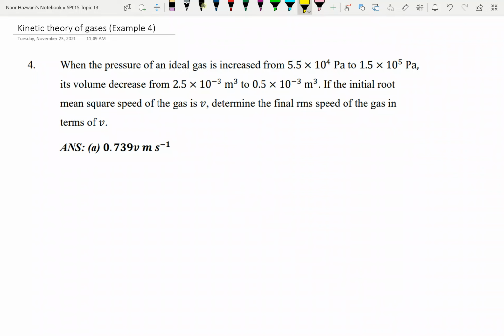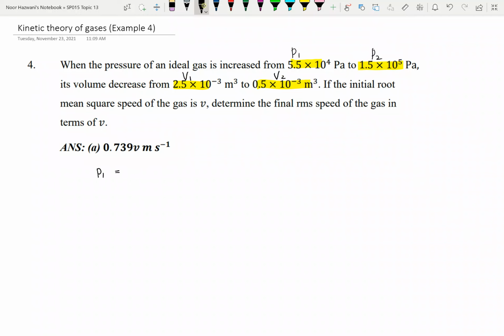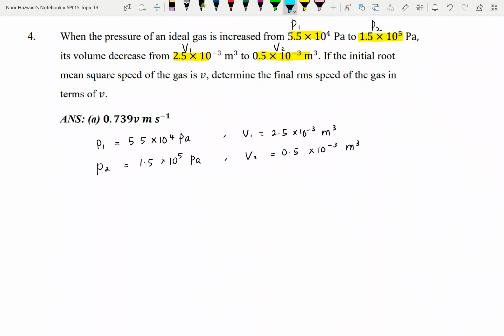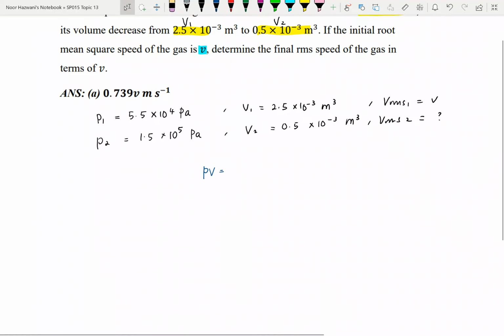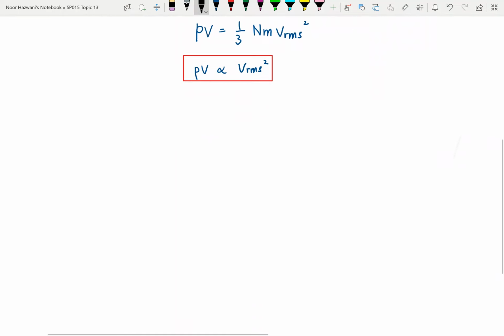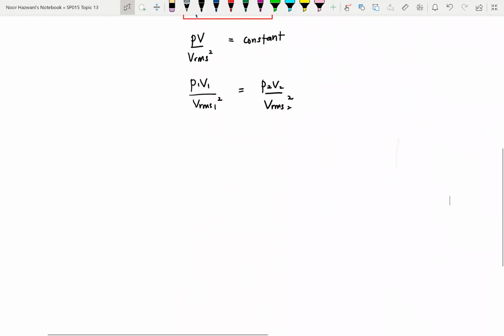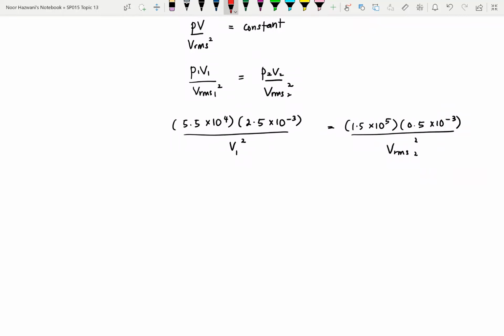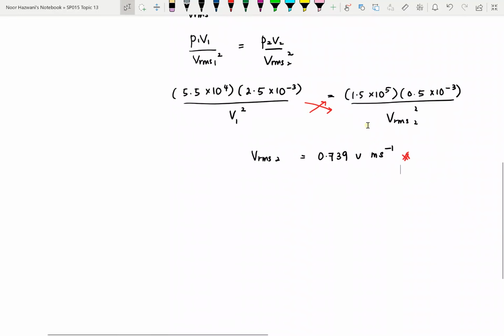#7 Kinetic theory of gases (Example 4)